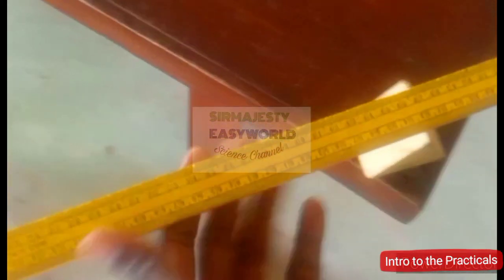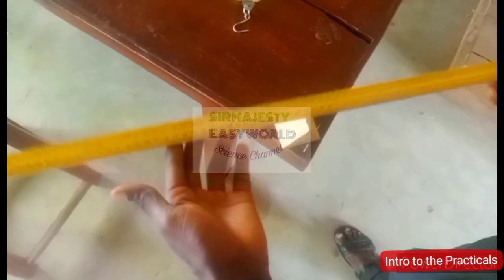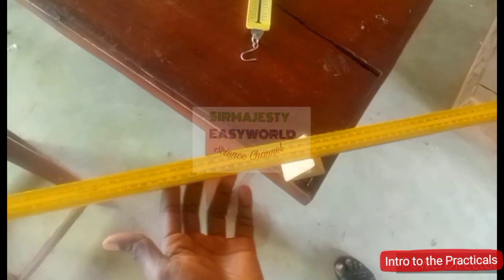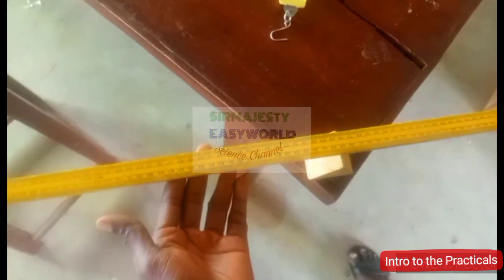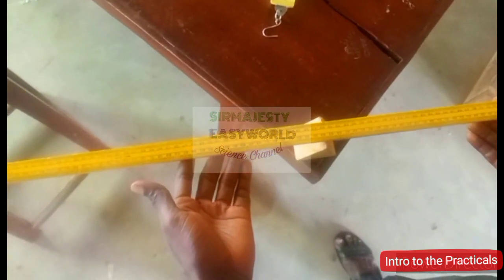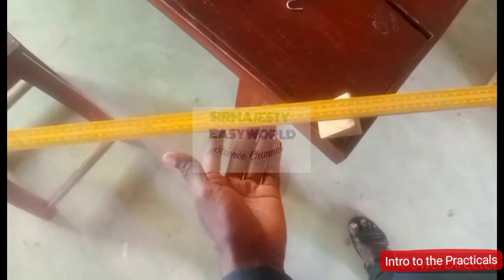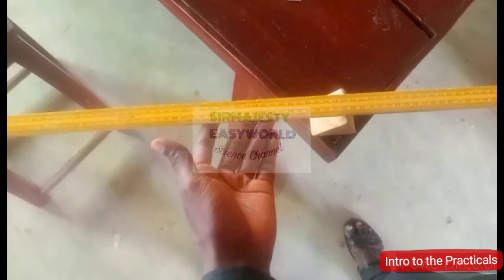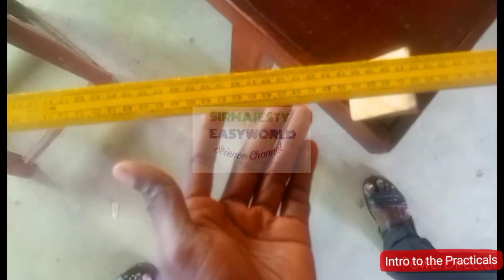2022 WAEC PHYSICS PRACTICAL, LIKELY QUESTIONS on Moment & Electricity